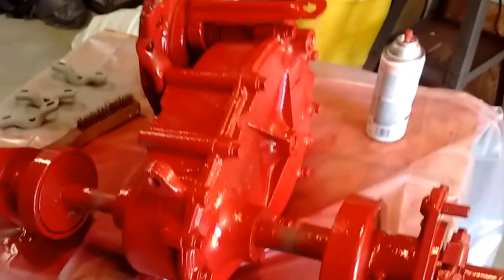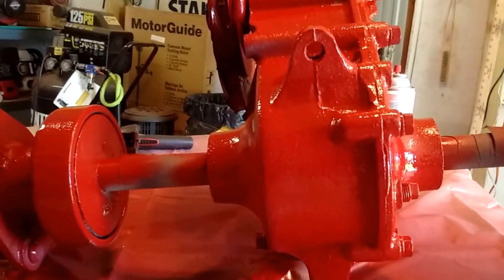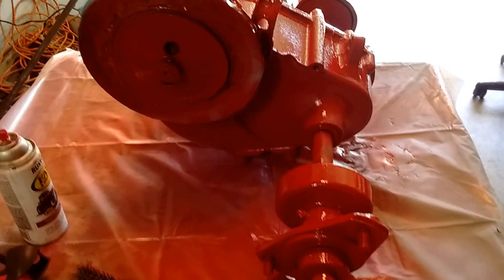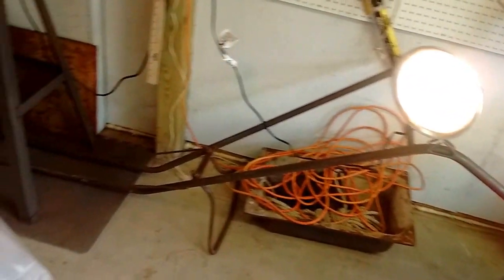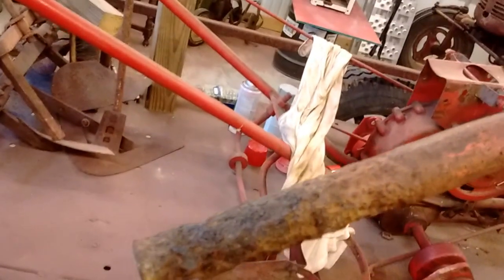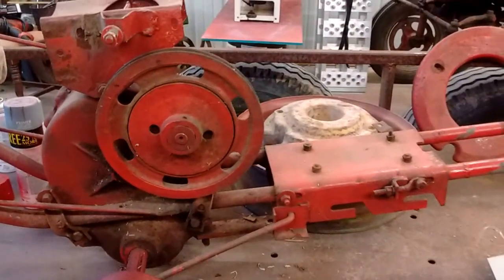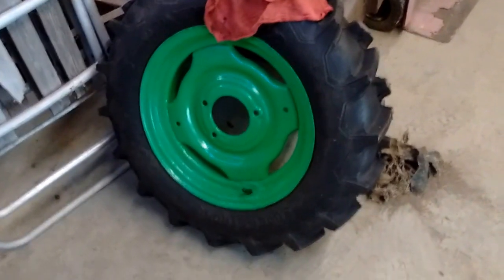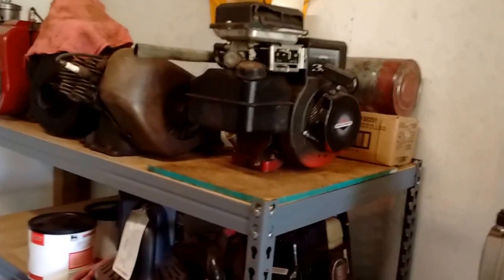David Bradley, painting the transaxle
David Bradley tractor transaxle paint